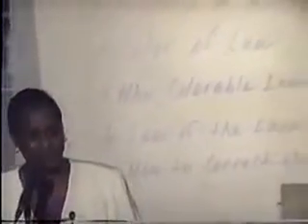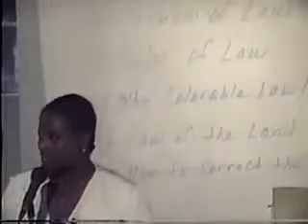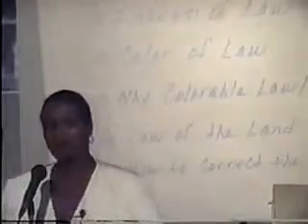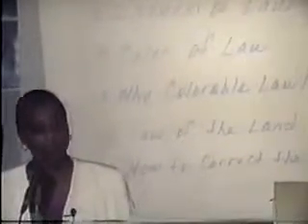Black s Law Part 4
blacks law